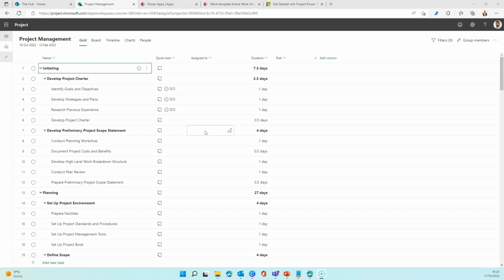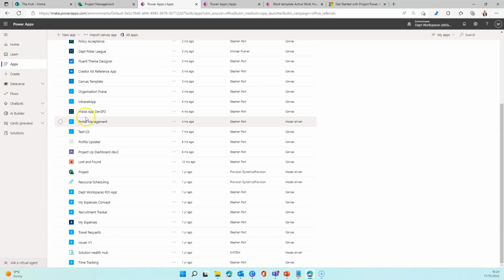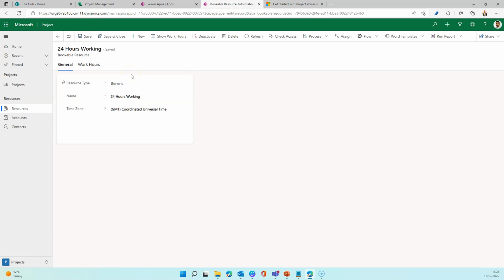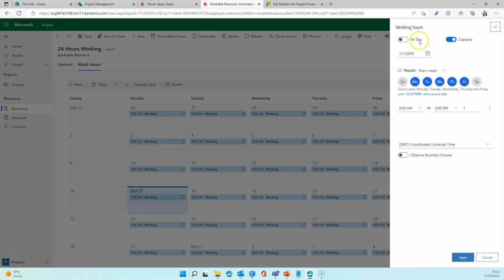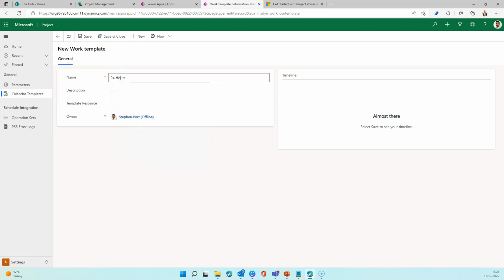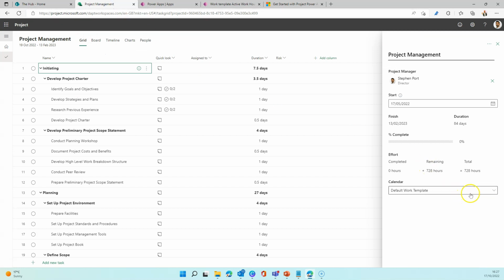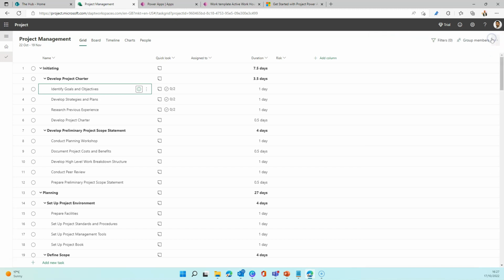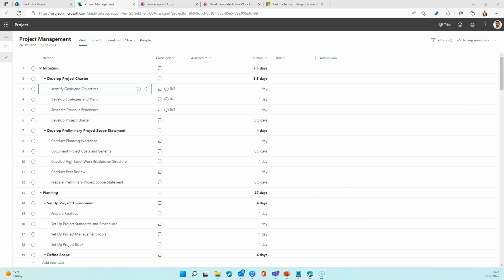Microsoft Project Online: Adding Work Calendars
In this video, we'll show you how to add work calendars to Microsoft Project Online. This is a common problem that many people face, and we'll teach you how to fix it!

If you're using Microsoft Project Online to manage your work and deadlines, then you need to know how to add work calendars. This can be a bit of a head scratcher, so in this video we'll show you how to do it easily! After watching this video, you'll be able to add work calendars to your project easily and efficiently!